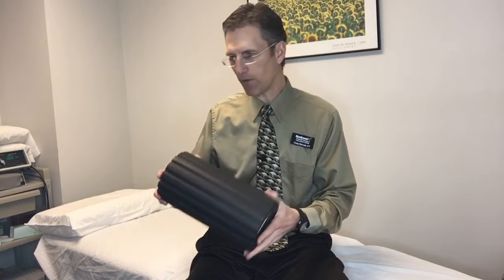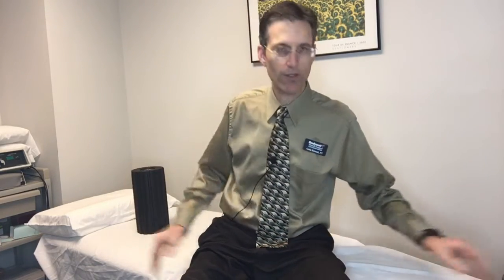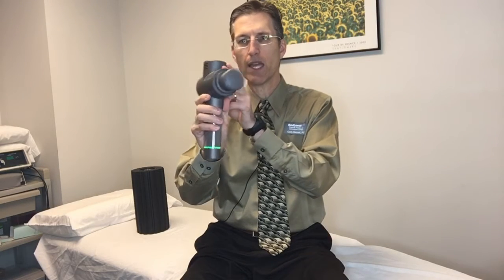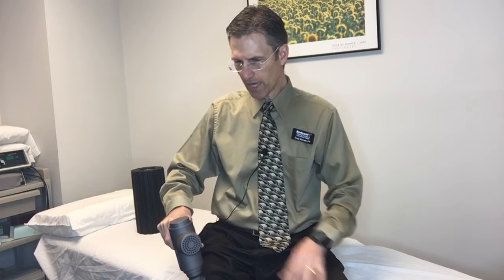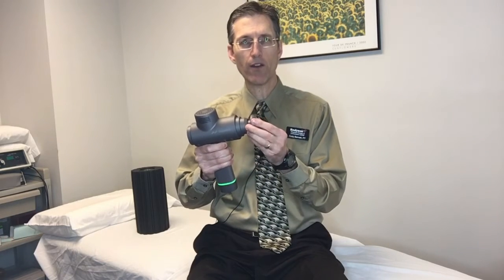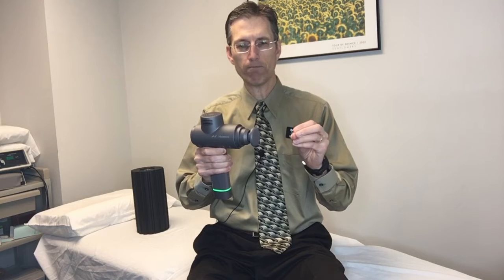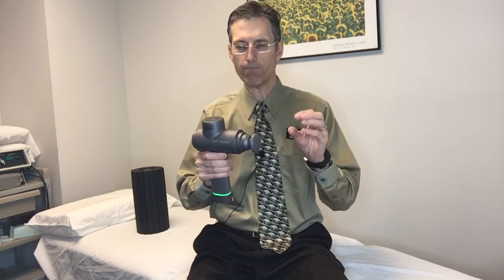Hypervolt Massage Gun (hyperice,theragun,tim tam)